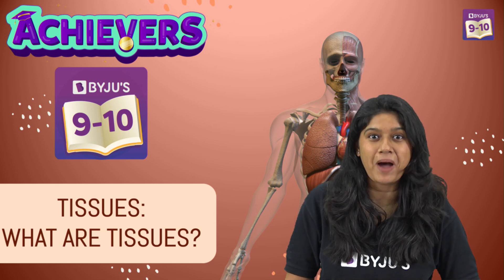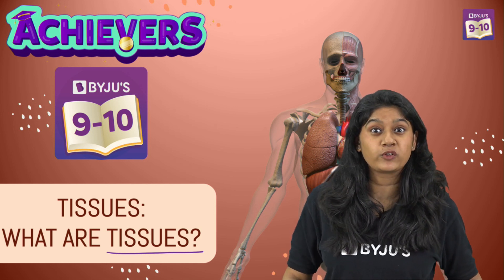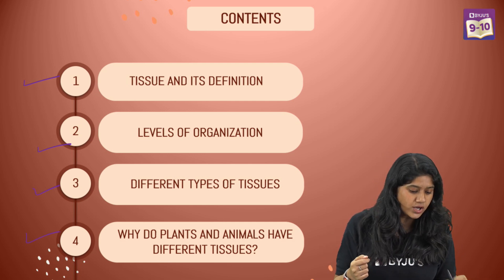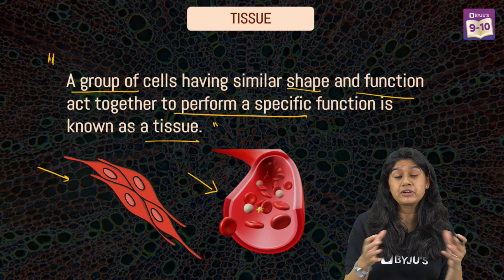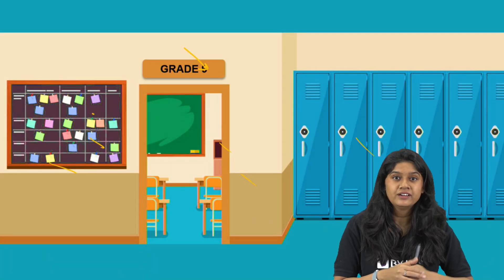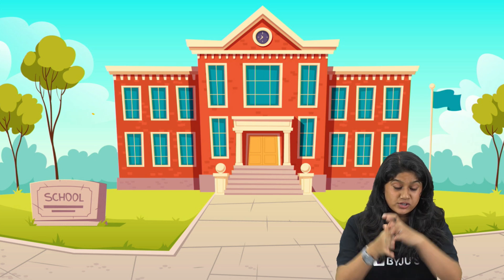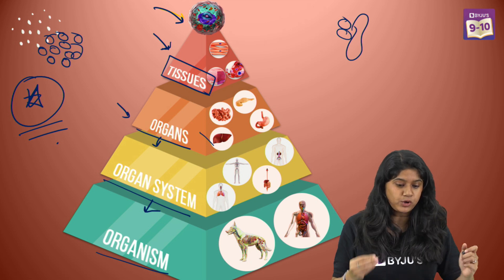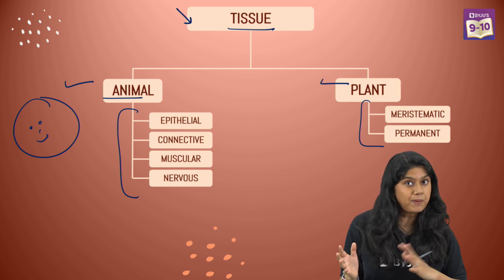Tissues Class 9 Biology: Definition & Cellular Organization | CBSE Class 9 Science Concepts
🔷 BYJU's Mini learning Program is now FREE 🤩 go for it!!! Use Code-  YTFREE

Hey BYJU’S Achievers! In this exciting series, Ankita ma’am will discuss an important topic, Tissues, from your CBSE class 9 Science Chapter 6, Tissues.

Some of the topics discussed in this class are as follows:
Definition of tissues
Cellular organization
Why do plants and animals have different types of tissues?

Tissue is a group of cells similar in structure and function. There are two types of plant tissues, meristematic and permanent. Meristematic tissue is the dividing tissue present in the growing regions of the plant, while the permanent tissues are derived from meristematic tissue once they lose the ability to divide. Meristematic tissues are classified as simple and complex tissues. Join this class to learn more about tissues.

We at BYJU'S always strive to give you the best. Add this video to your study plans to understand the concepts better.

00:00 Tissues Class 9 Biology: Definition & Cellular Organization
0:59 BYJU’S Mini Learning Program Is Now Free
1:50 About Telegram
2:08 Content
2:56 Definition of Tissue?
5:27 Topics of Tissues
7:20 Different Types of Tissues
8:27 Why do plants and animals have different Tissues?
13:21 BYJU’S Mini Learning Program Is Now Free
13:49 Subscribe BYJU’S Channels